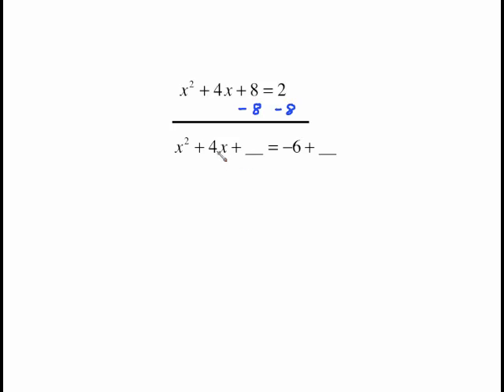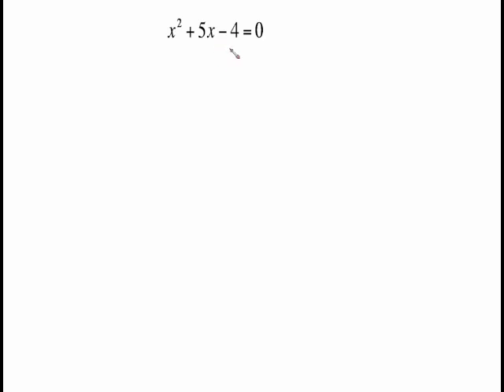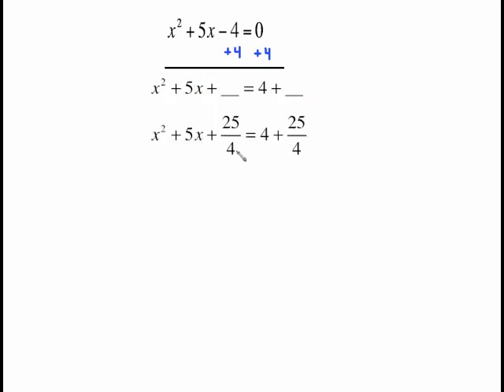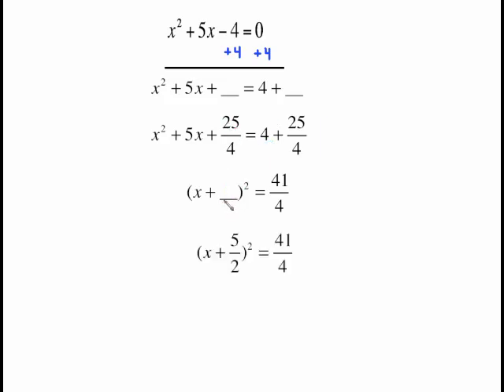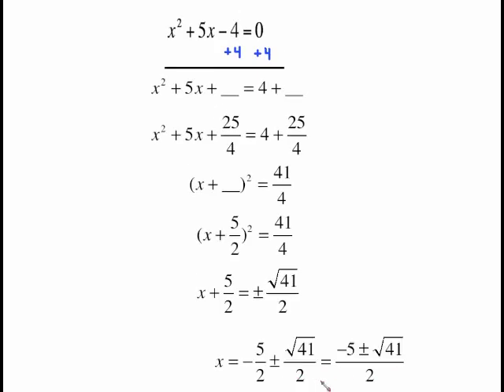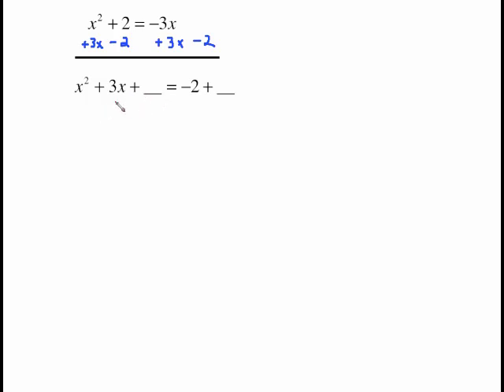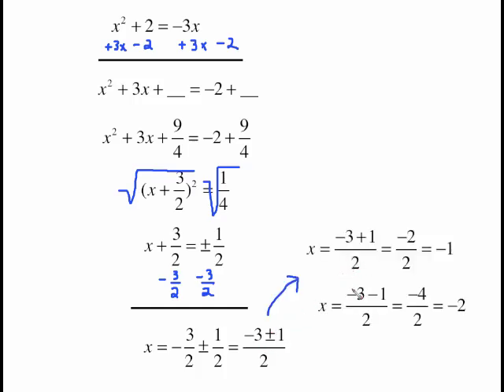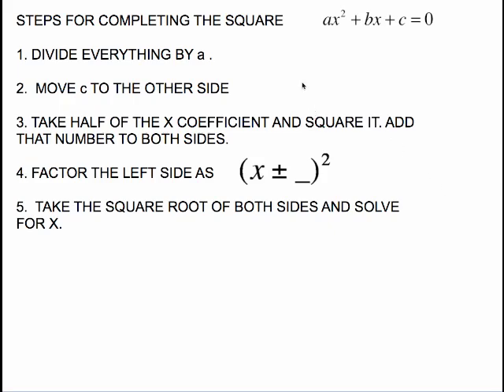MAT1033 SOLVE QUAD. EQNS BY COMPLETING THE SQUARE PART 2.mp4